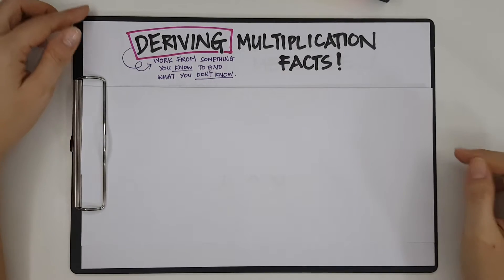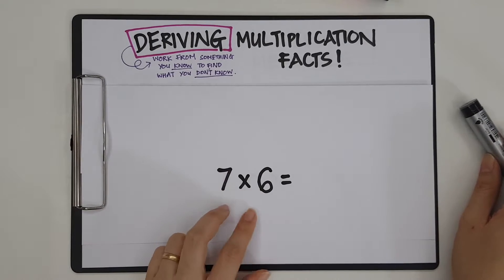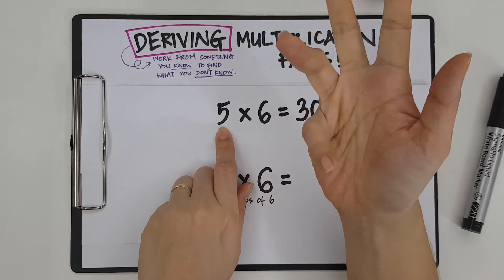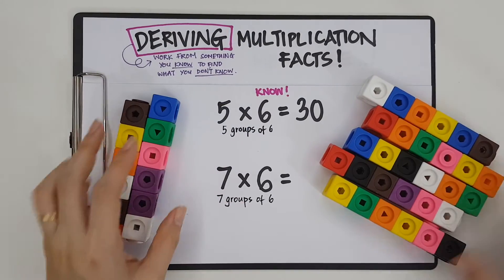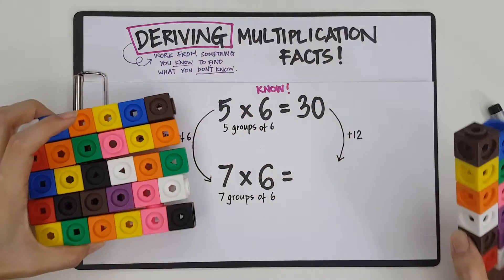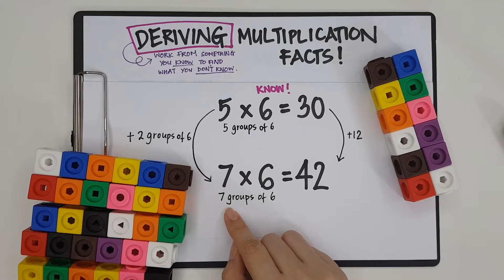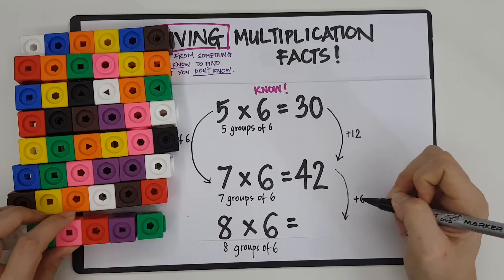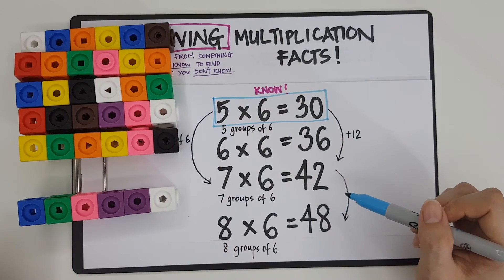Deriving our Multiplication Facts - 5 groups of... to 6,7and8 groups of....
Here is another example of how we can derive our multiplication facts. It takes some getting used to if you are more inclined to pure memorisation. Understanding how to check our multiplication facts without skip counting right from the beginning will enable you to understand multiplication more deeply. Enjoy!